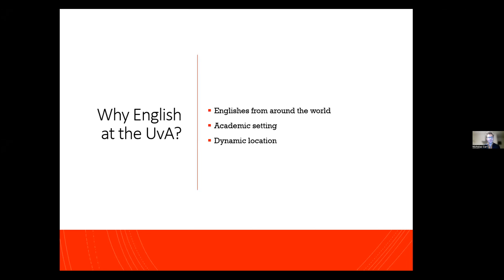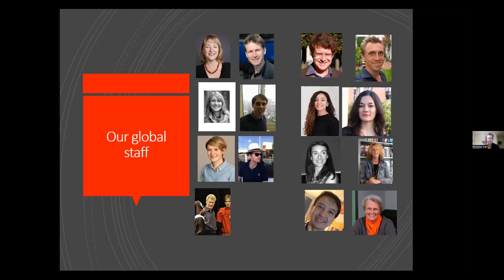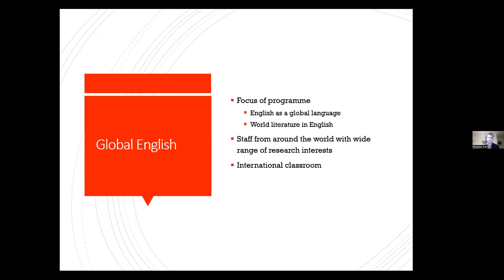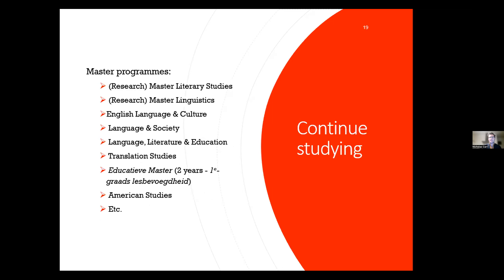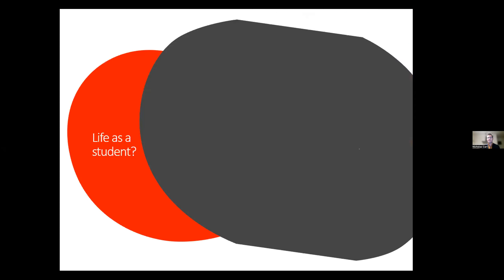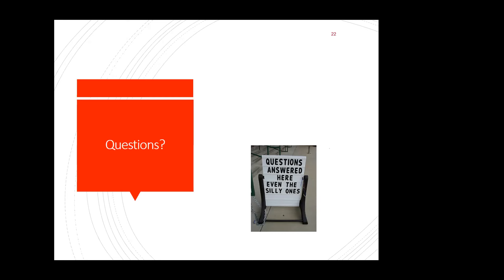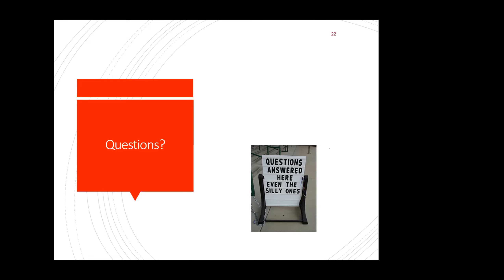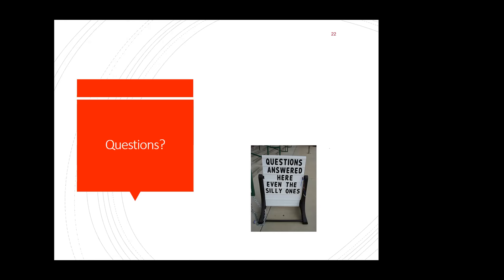Bachelor | English Language and Culture | Information session | University of Amsterdam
Bachelor's Week Information session November 2022.

The Bachelor’s programme in English Language and Culture explores the literary, linguistic, and cultural richness of the vast English-speaking world. You will refine your command of the English language and discover the diversity of English through its literature, from its origins to its global expansion and beyond.